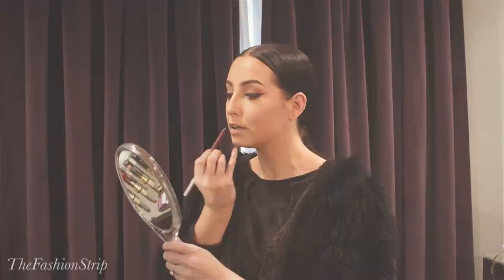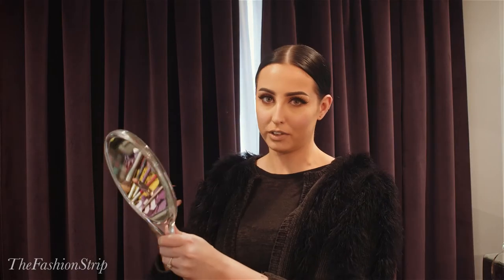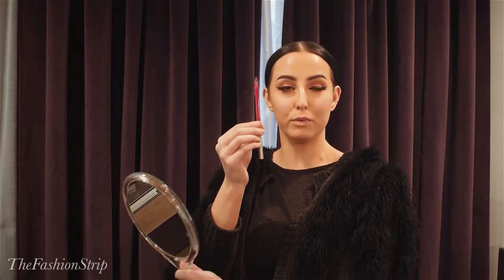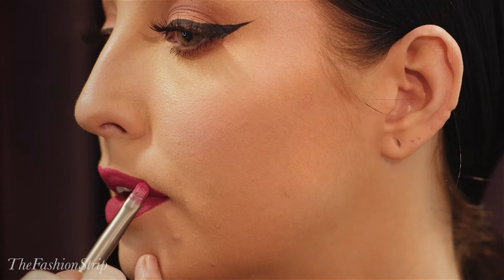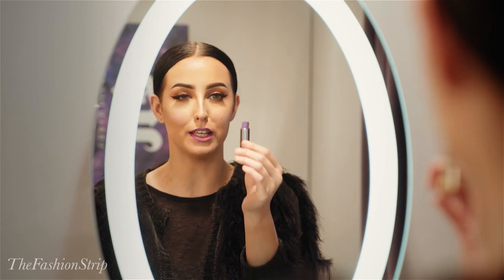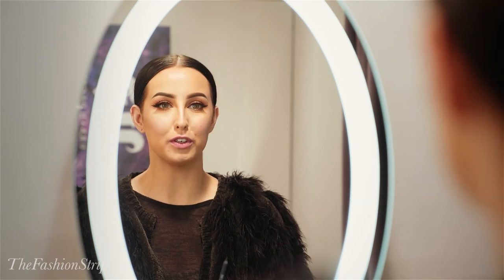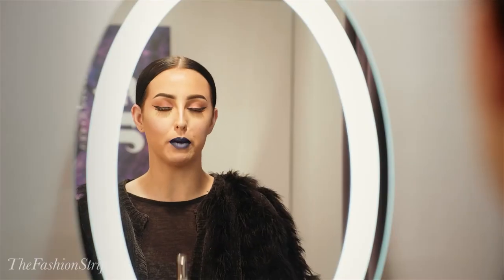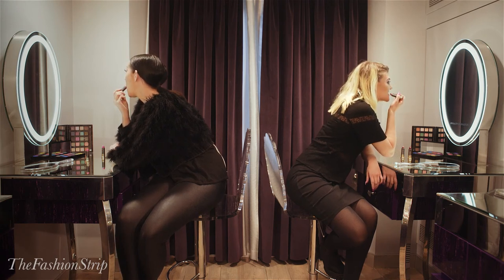Urban Decay Vice Lipstick Tutorial with Danielle Roberts | Guess that Lip Challenge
You can enter, Guess that Lip Challenge by simply
2: Guess the Lipstick Name by commenting below